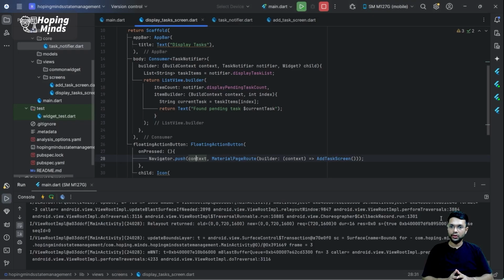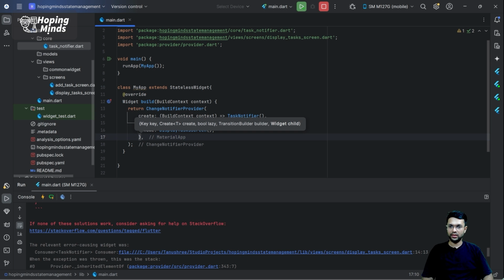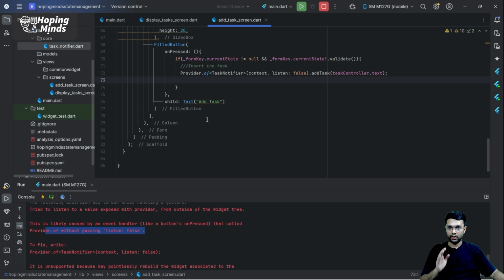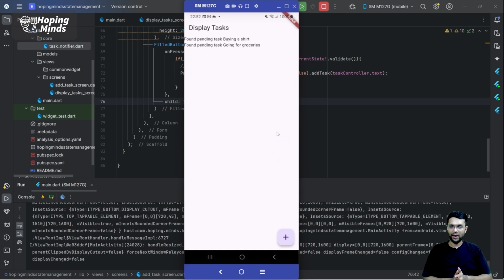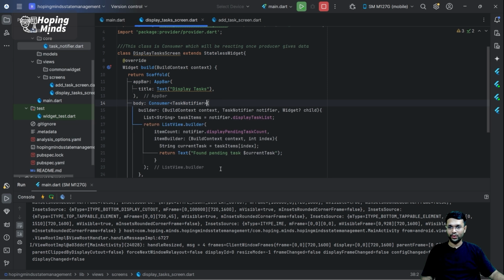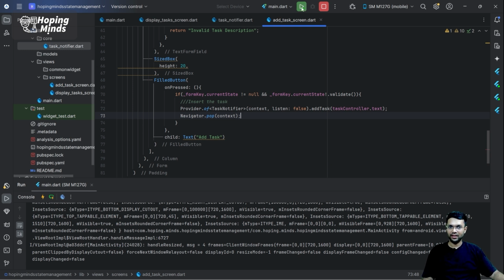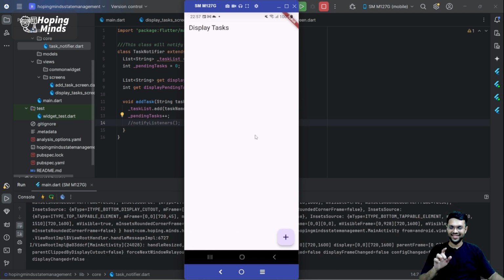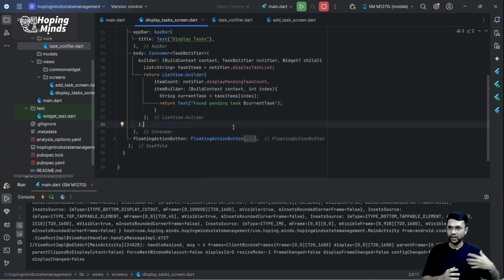5.5 Using notify listeners in provider state managment for updating stateless widgets